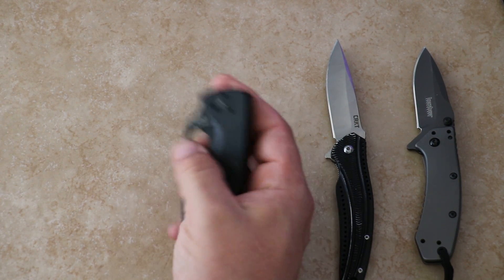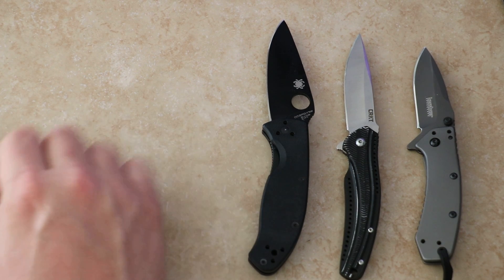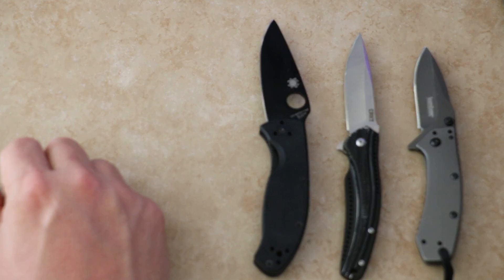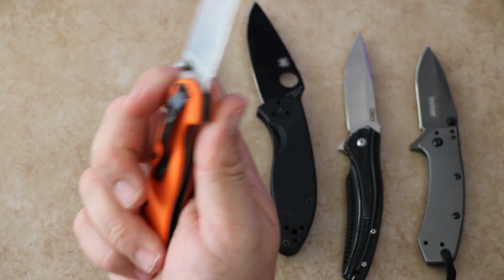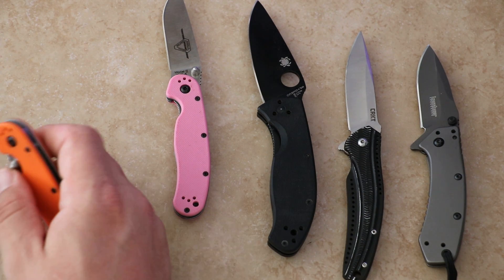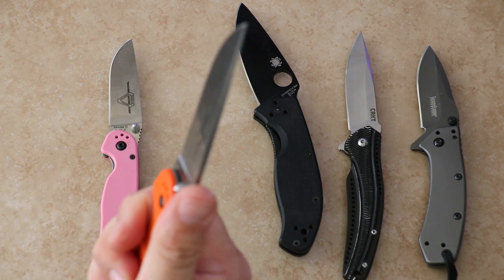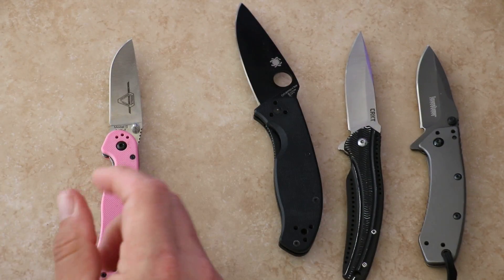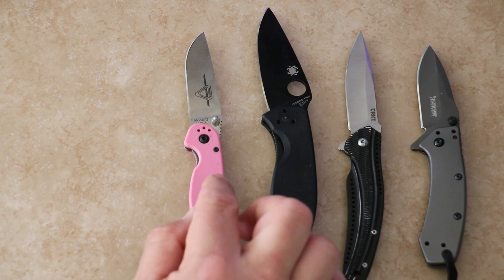5 Favorite EDC Knives under $50!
I have a lot of higher end EDC folders, but there are some great value knives on the market, and these 5 EDC knives work well in many EDC situations!